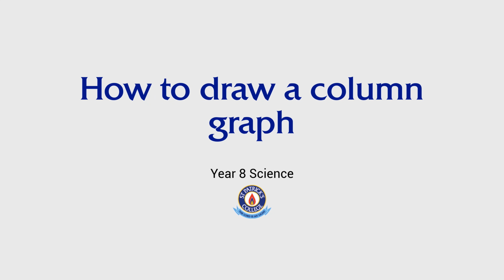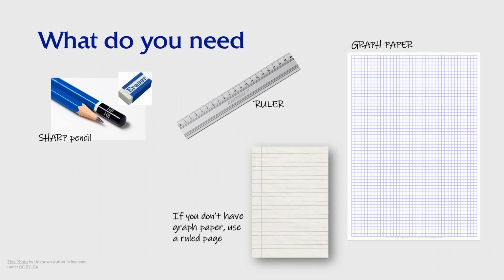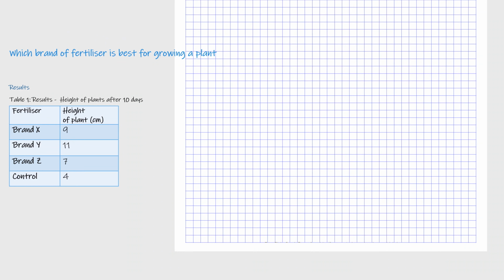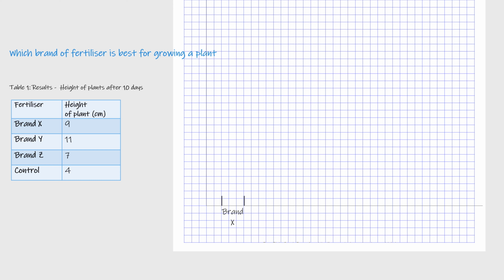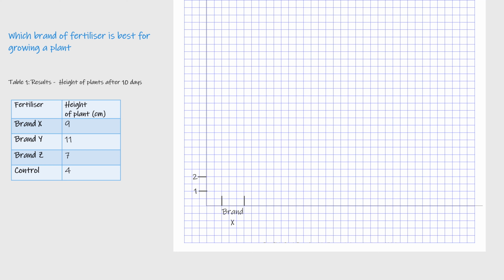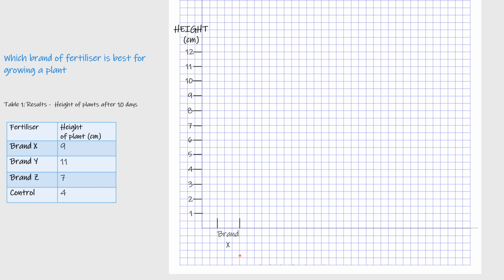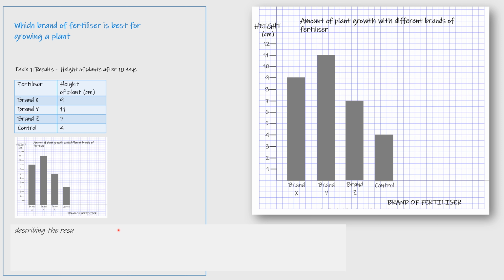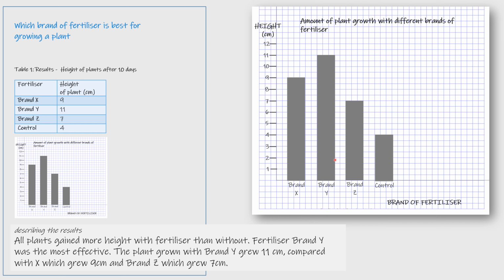Drawing Column Graphs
How to draw a column graph for scientific data